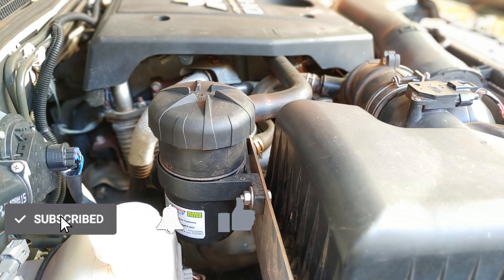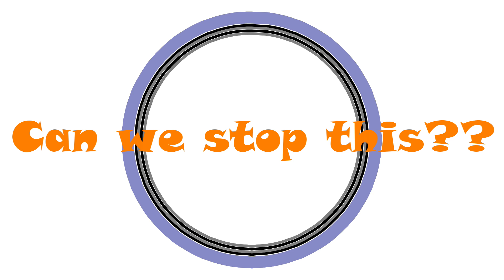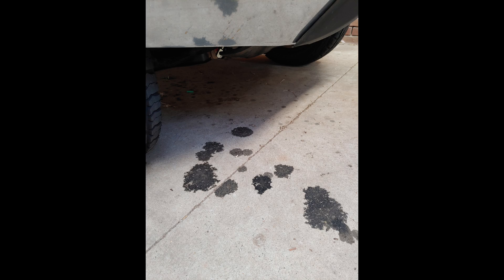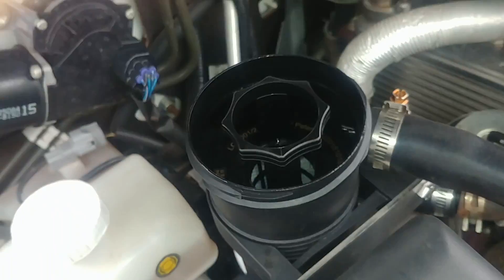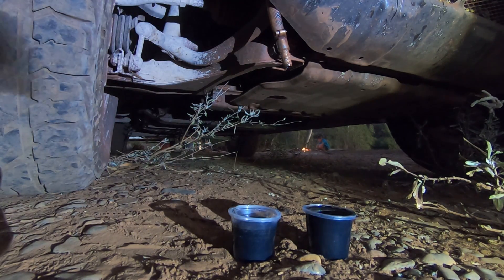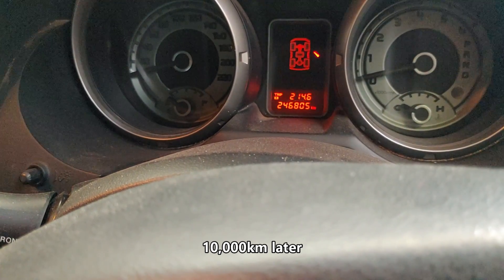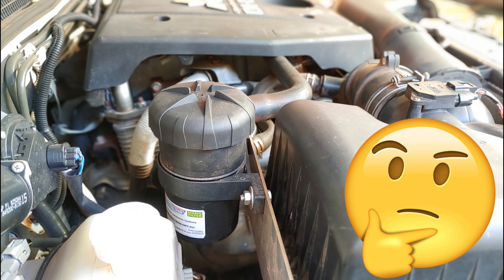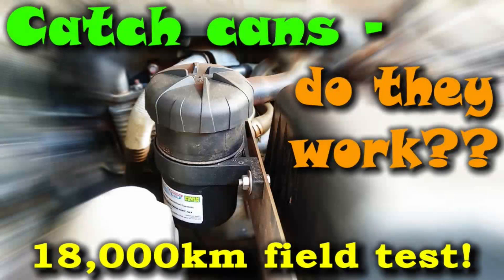Provent 200 Catch Can - How well does it work??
Catch cans are supposed to stop manifold build-up by removing oily blow-by fumes. But do they actually work?

I installed a Provent 200 catch can in our 2012 Mitsubishi Pajero, then clocked up 18,000kms travelling through Western Australia, Northern Territory and South Australia, and here are the results!

0:00 - Introduction
0:20 - What causes manifold build-up?
1:25 - How a catch can tries to fix this problem
2:08 - The Provent 200 kit
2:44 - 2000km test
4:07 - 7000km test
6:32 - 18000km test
7:18 - Initial conclusion
7:57 - Future work required
8:49 - Recommendations